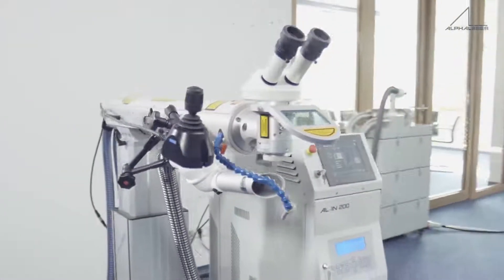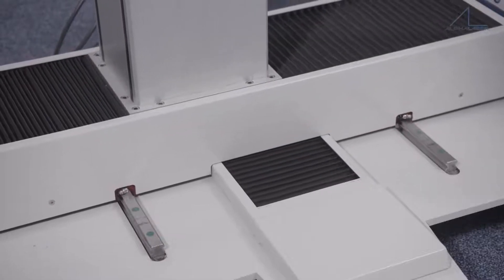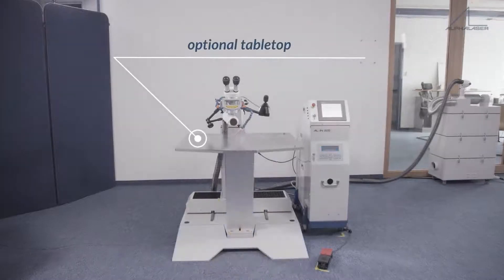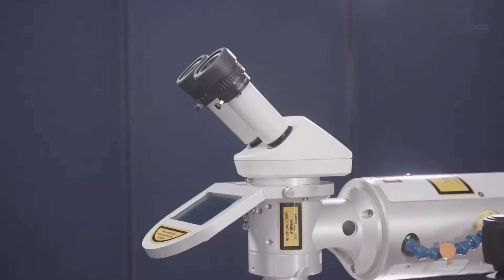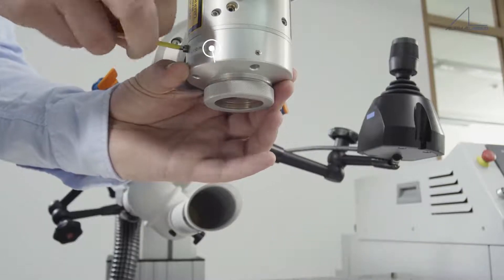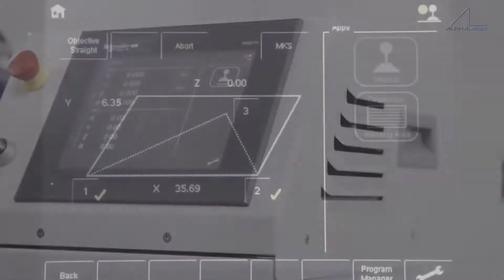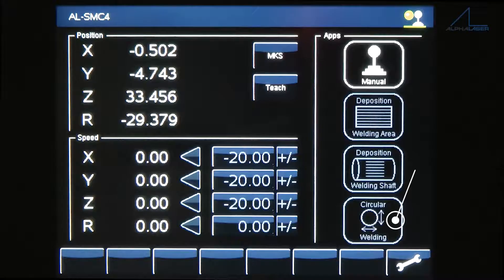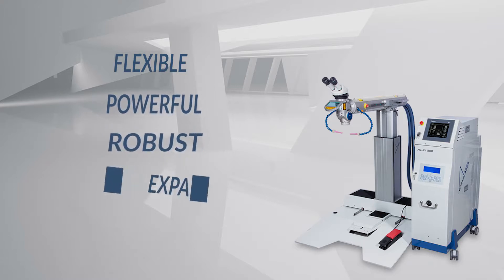MÁY HÀN LASER AL-IN (150w -200w ) - LASERTECH CO.,LTD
LASERTECH Co.,Ltd - Nhà cung cấp các giải pháp về máy laser công nghiệp.
Hệ thống máy hàn AL-IN bao gồm hai loại 150w và 200w laser, với một trục nâng hành trình X,Y,Z và bộ điều khiển Joystick đa năng. Bạn có thể sử dụng bảng điều khiển, truy cập kiểu cảm ứng.
Tuỳ chọn cho máy hàn laser AL-IN
- Một bộ nệm Ergo
- Đầu quang học xoay gập 360
-  Bàn đạp chân đa năng
- Bộ ghá xoay mẫu trụ
- Hệ thống cấp dây hàn tự động.

Đến với Văn phòng của LASERTECH bạn sẽ được chạy thử máy laser Demo hiện đại nhất, test và vận hành cùng chuyên viên của chúng tôi. ( AL 200 -Demo machine )

THÔNG TIN CHUNG

Tên tiếng Việt:  CÔNG TY TNHH CÔNG NGHỆ LASER VIỆT NAM
Tên tiếng Anh:  LASER TECHNOLOGY VIETNAM COMPANY LIMITED
Tên giao dịch:   LASERTECH CO., LTD

Địa chỉ:              KĐT Nguyên Khê, xã Phúc Thịnh, Thành Phố Hà Nội

Thanks